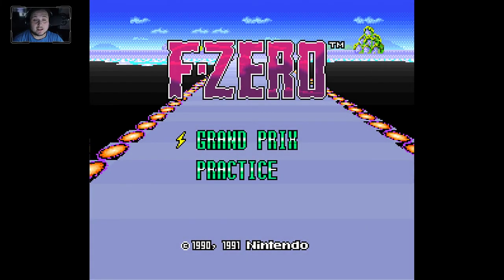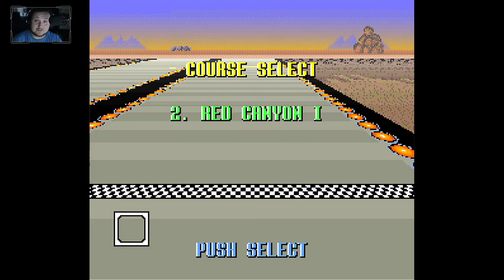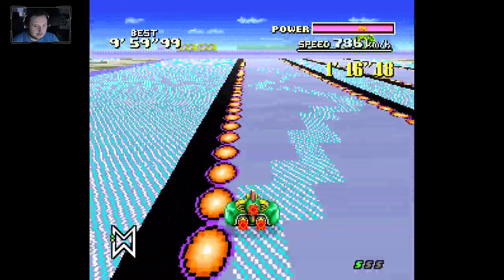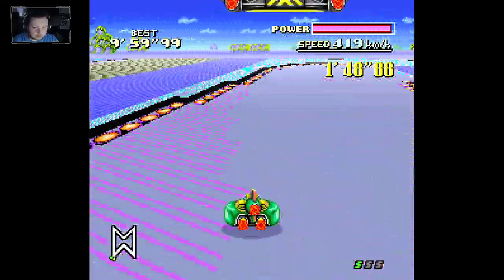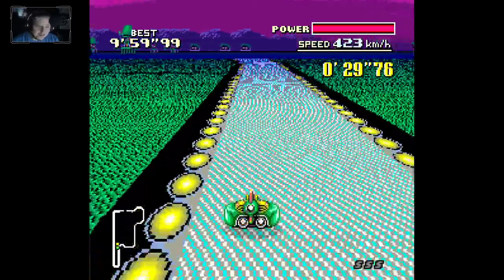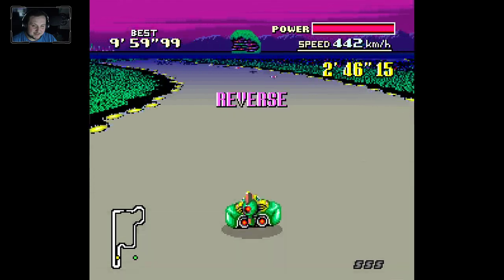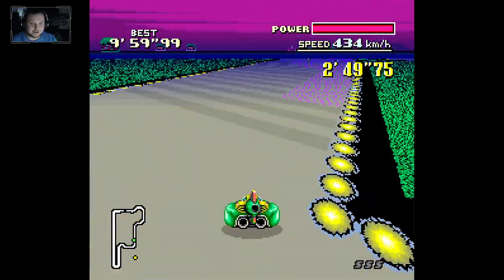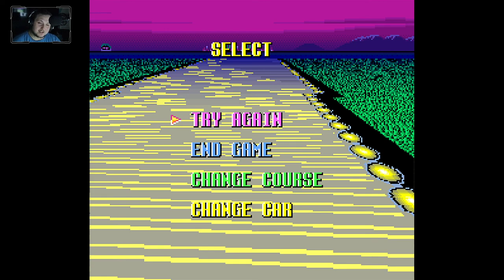Introducing you, my tracks! - F-Zero (with fuzee)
Once I finish this romhack I'll release it in in F-Zero Online.